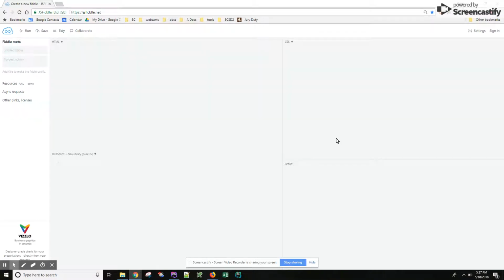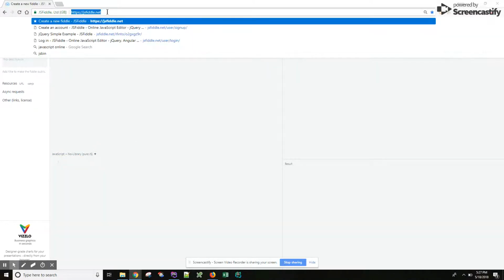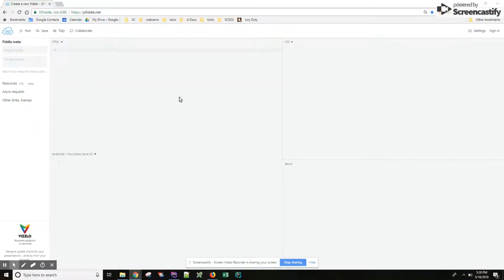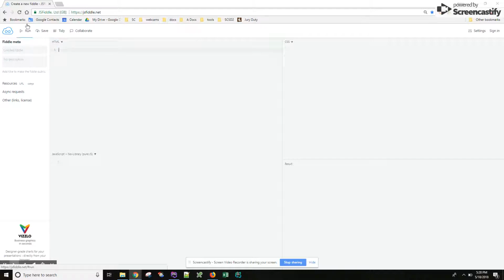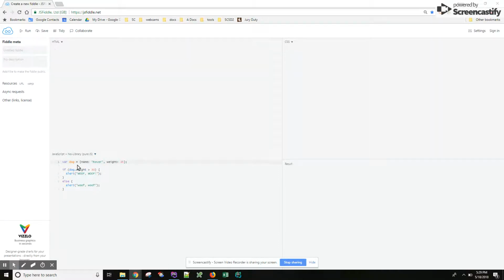Using jsFiddle For Head First Javascript Code Snippets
A quick demonstration of how you can use jsFiddle for some of the early coding exercises in Head First Javascript